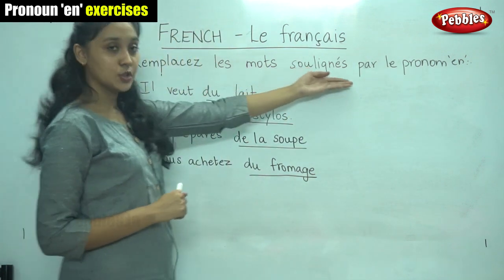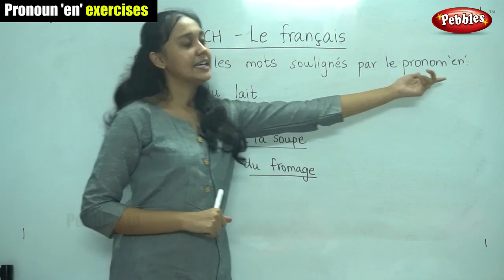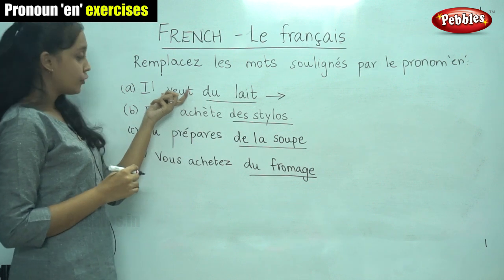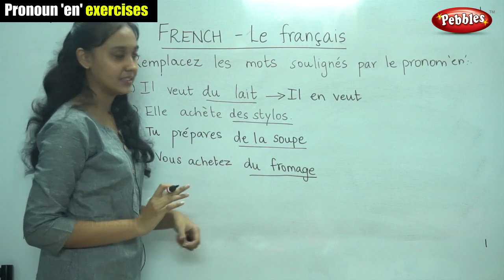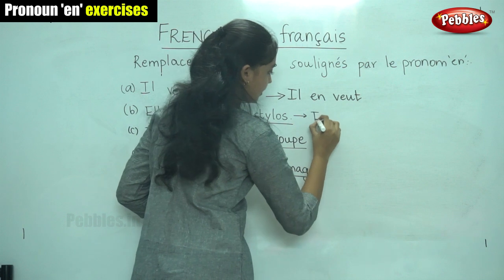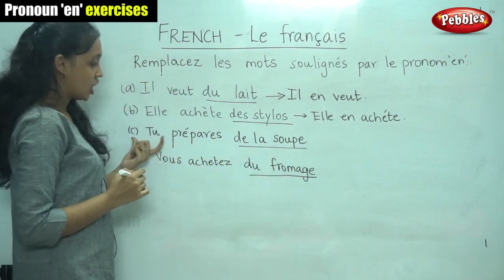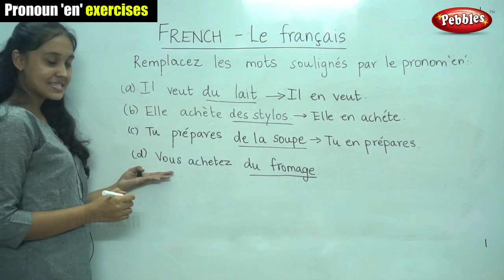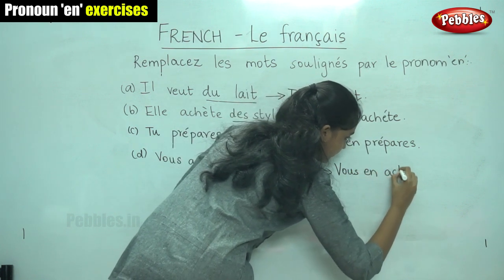Learn French Through English | Pronoun 'en' exercises | French Class Part-87